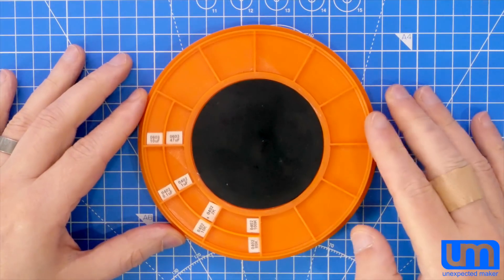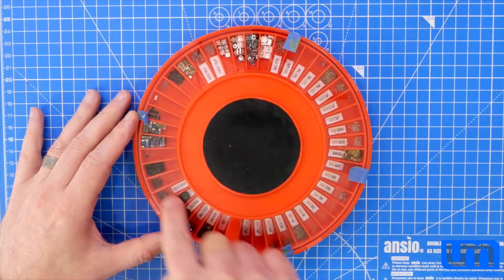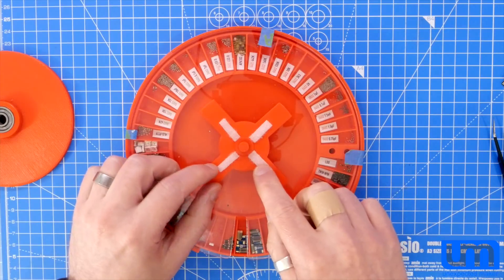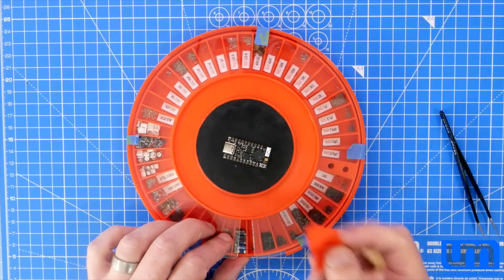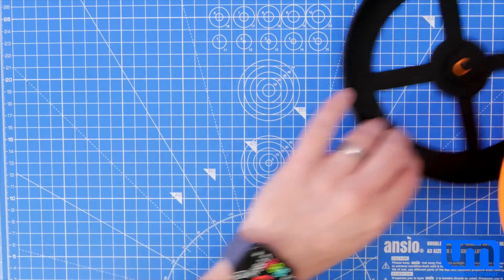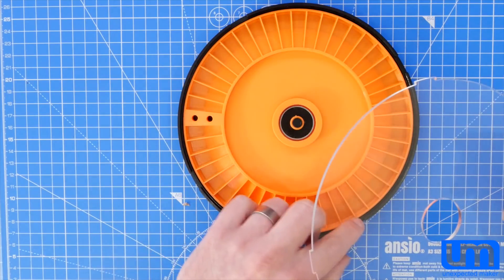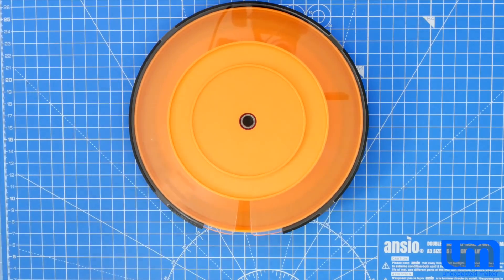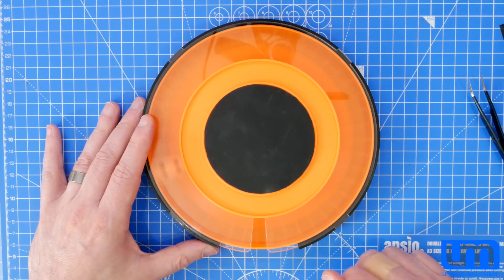Manual PNP Turntable V3 - It's finally ready!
That's right folks! After only a short 18+ months, I finally came good on my promise to get my V3 design finished and share the design files with you all!

Here's the github link to the project files...

Here are links to the bearings I'm using in the project...

6805N Nylon (25x37x6mm)

Smaller (8x22x7mm)